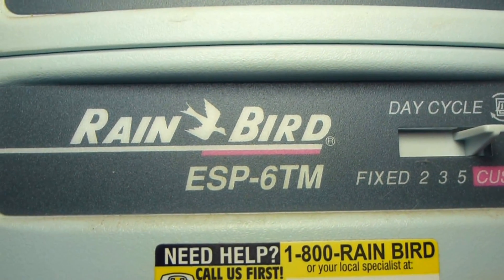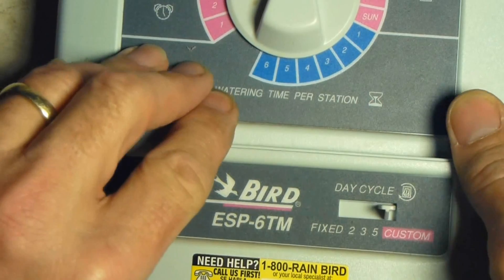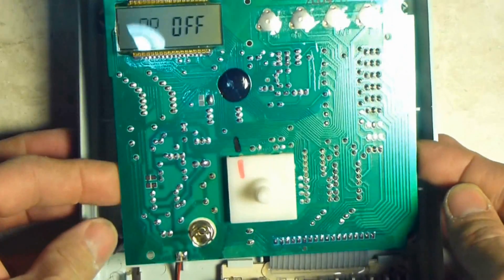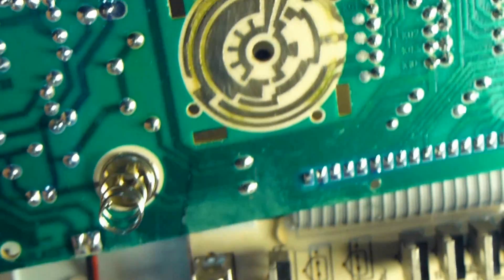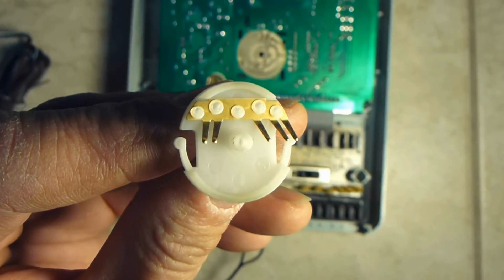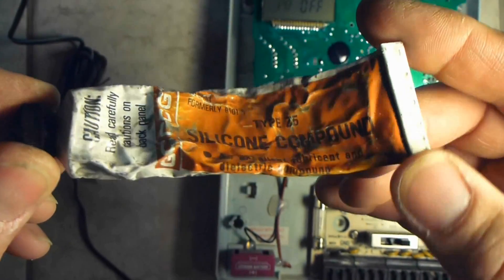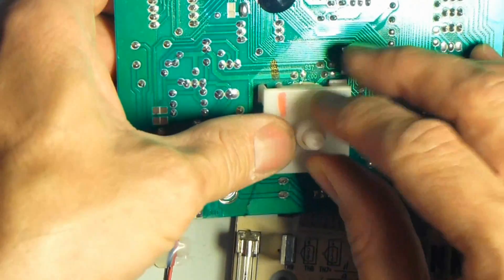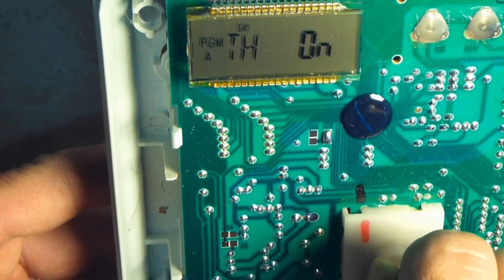Rain Bird ESP-6TM Sprinkler Controller Erratic Mode Dial Repair ESP 6 TM RainBird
Rain Bird ESP-6TM Sprinkler Controller with a Erratic Mode Control Dial. How to Disassemble and repair the Mode Control Switch on the Main Circuit Board.